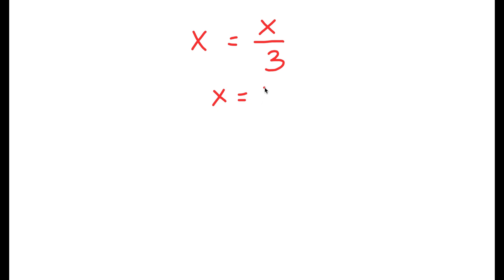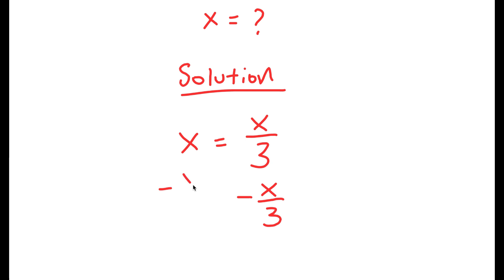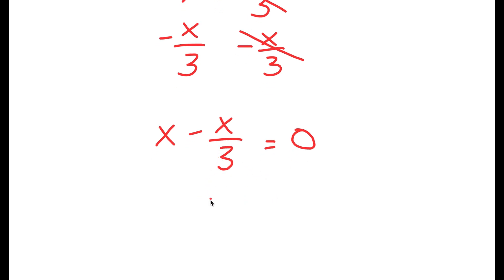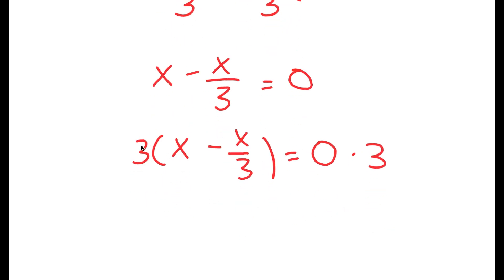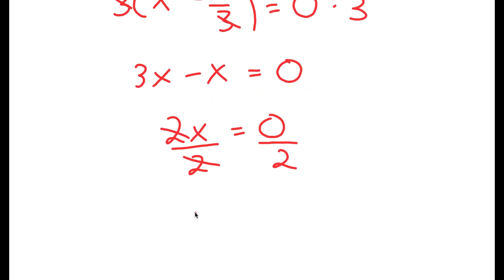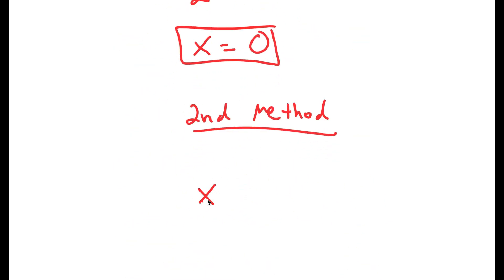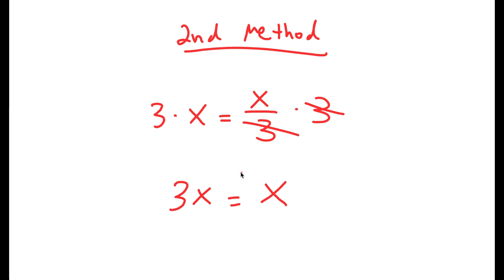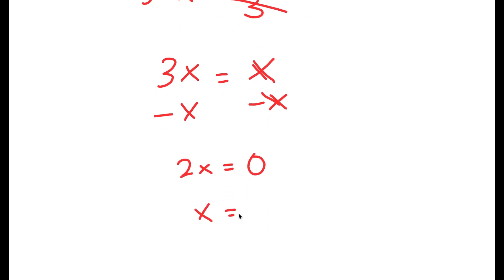Germany | A Nice Math Olympiad Problem